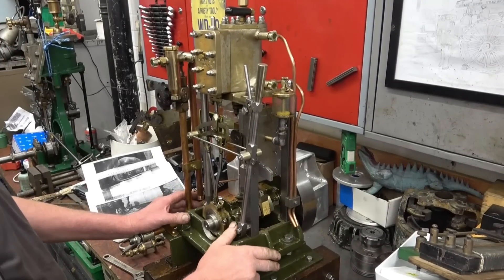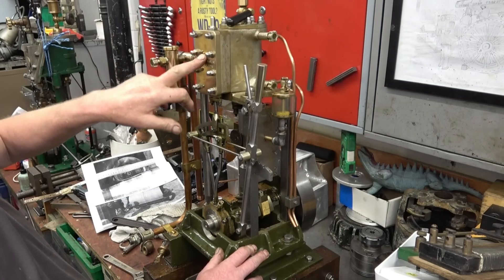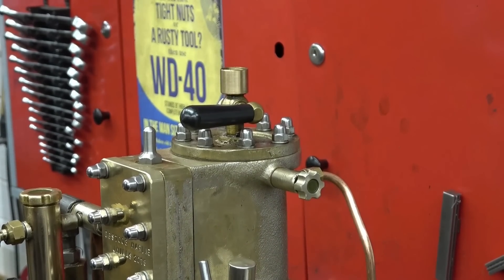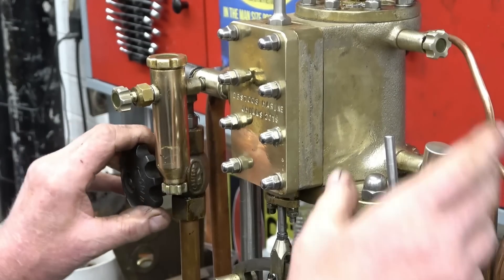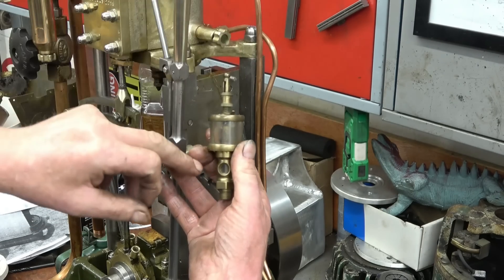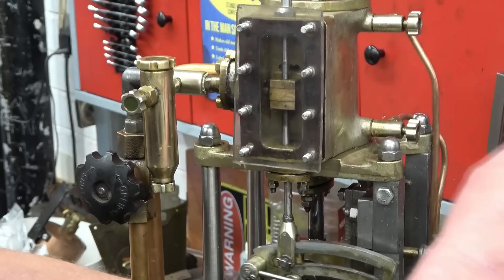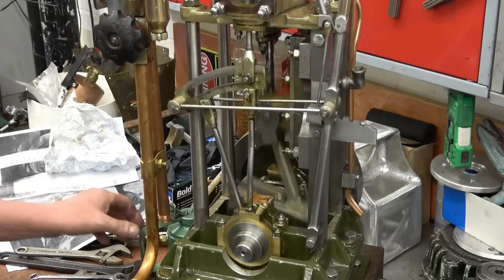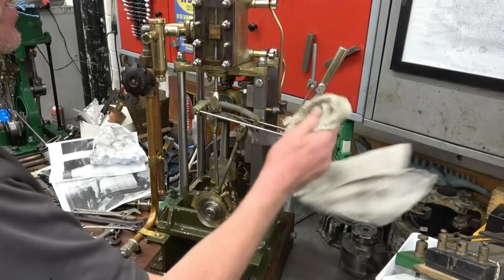SNNC 543 P2 Marine Steam Engine Maintenance